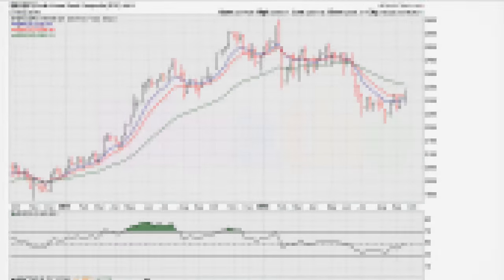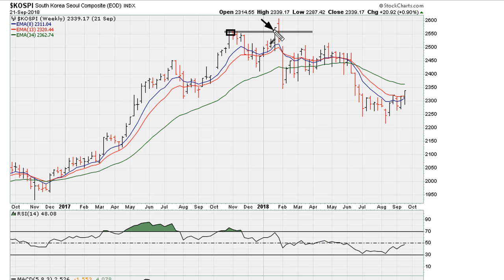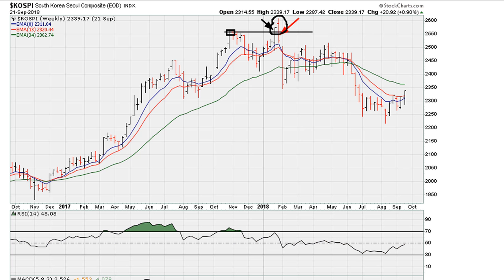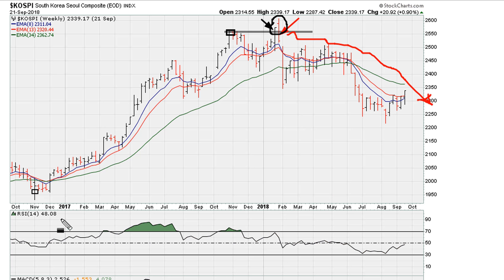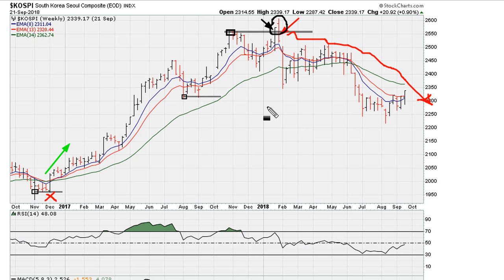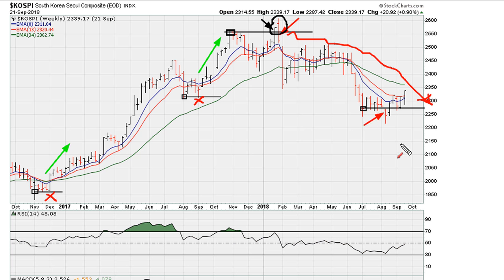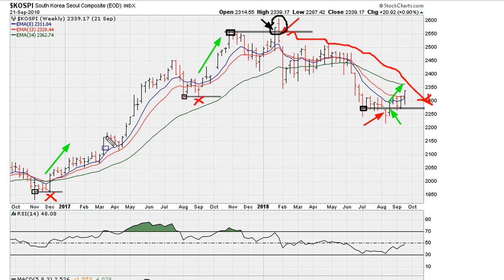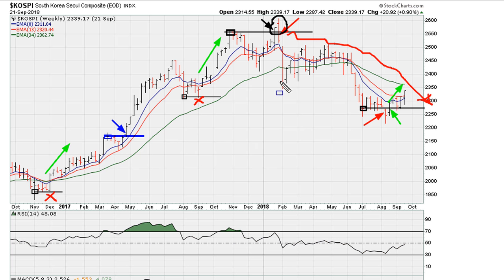Price Breakout / Breakdown Success, or Failure - KOSPI - #813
We take a look at consequences of failed breakouts, and  negative divergence.

Bank of America Corp
NYSE: BAC $BAC